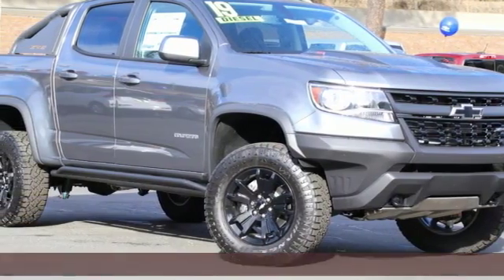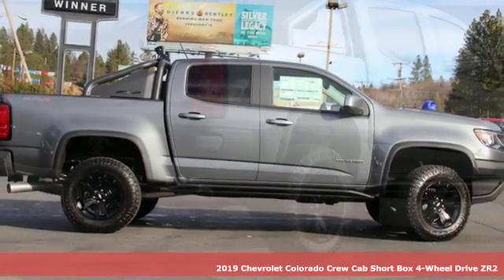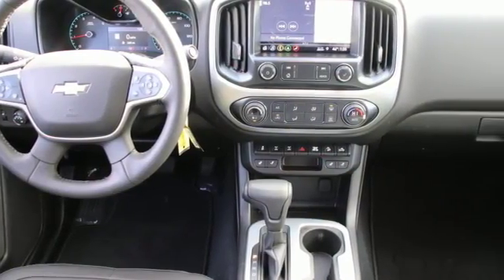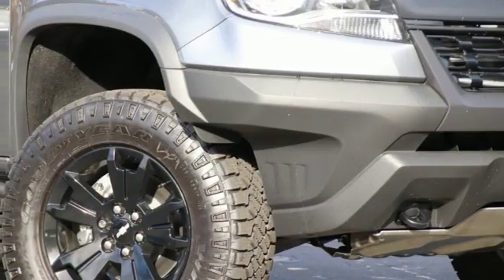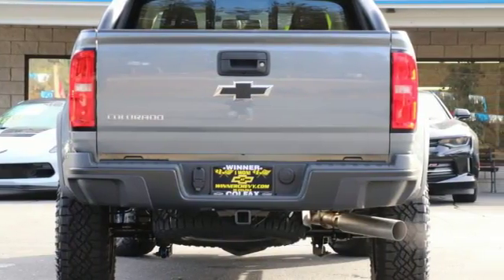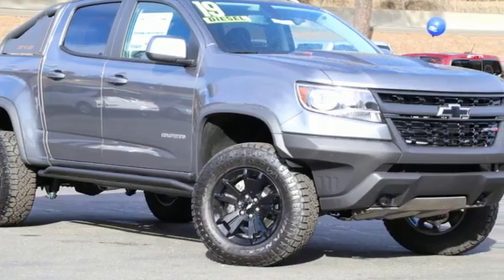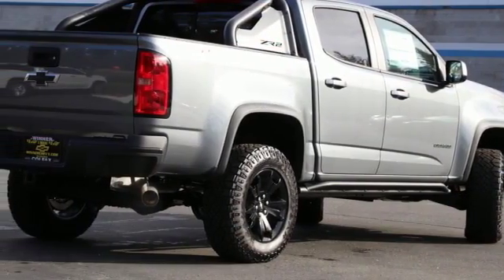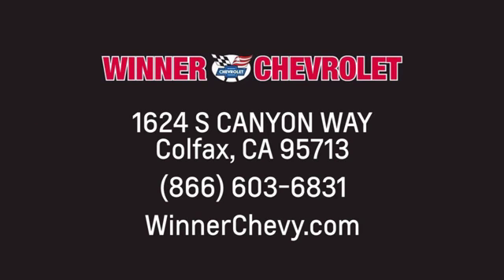New 2019 Chevrolet Colorado Colfax CA Sacramento, CA #14881 - SOLD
Year: 2019
Make: Chevrolet
Model: Colorado
Trim: 4wd Zr2
Engine: 2.8 Liter DO
Transmission: Automatic
Color: Gray
Stock #: 14881
VIN: 1GCPTEE17K1151581

Address:
1624 South Canyon Way